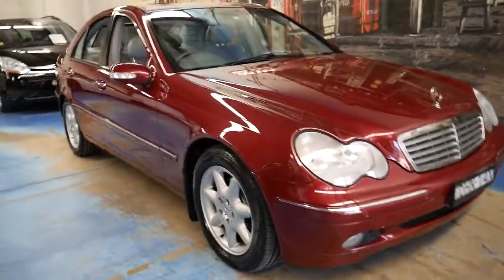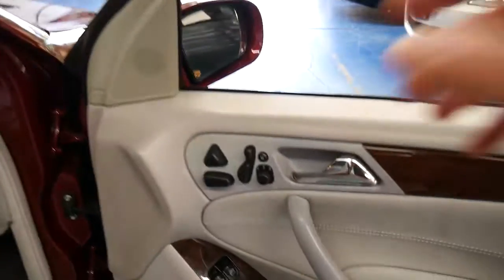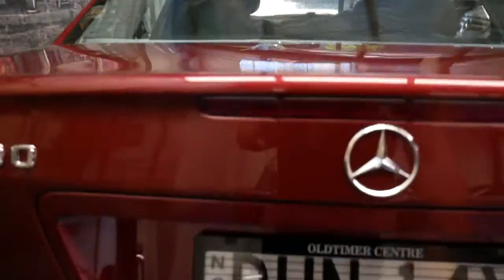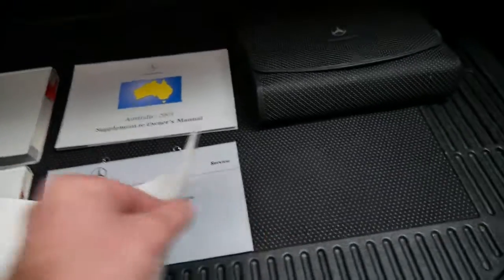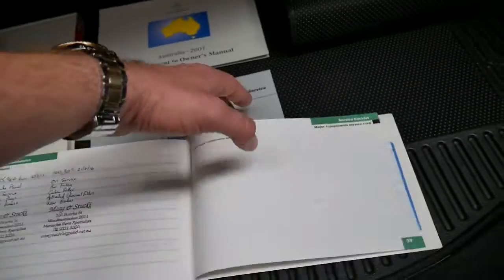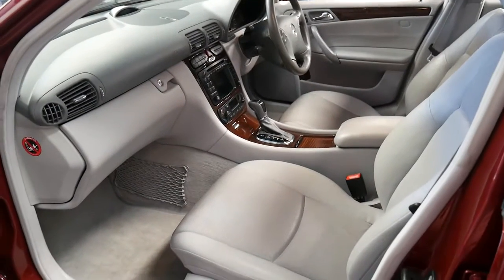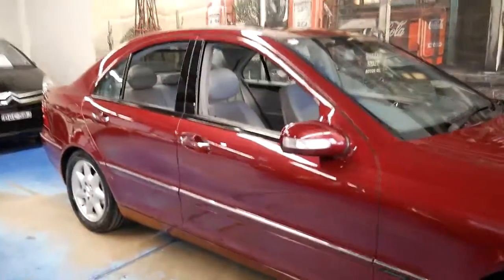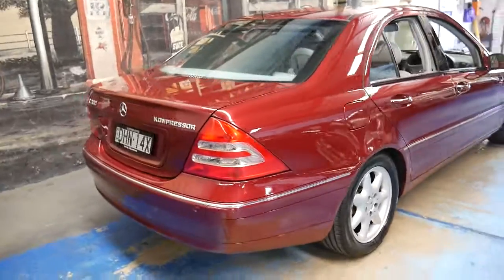2002 Mercedes Benz C200 Kompressor with every option!!!